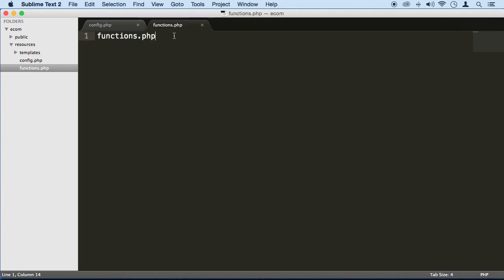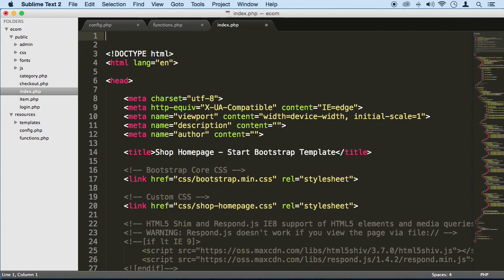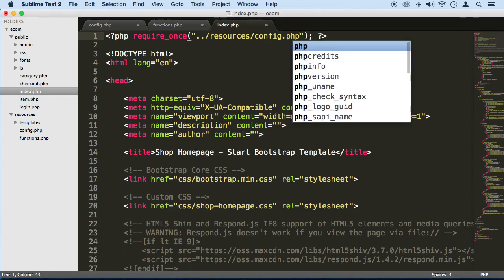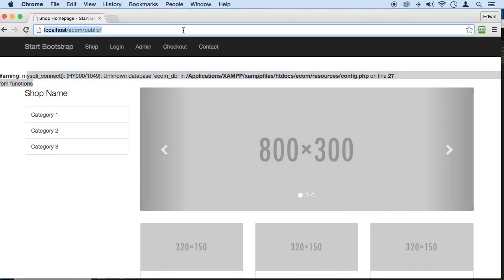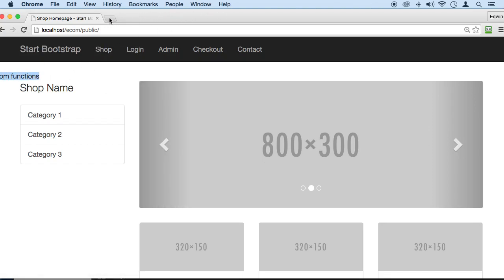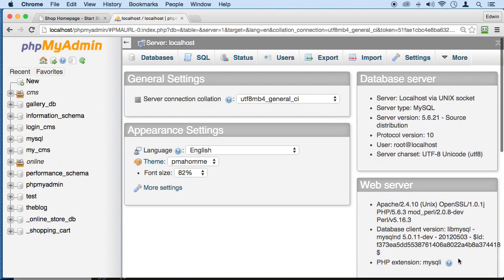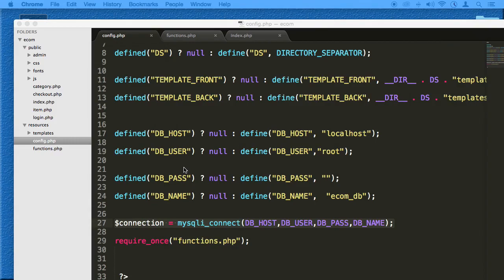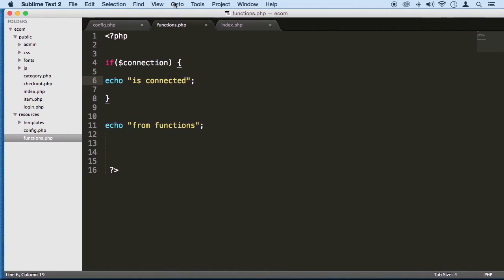008 Creating Database and Testing